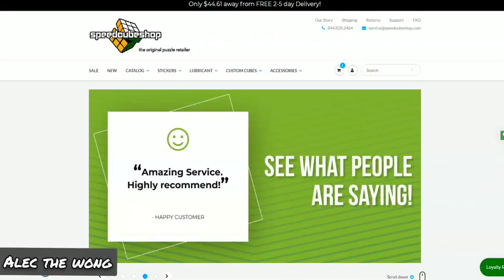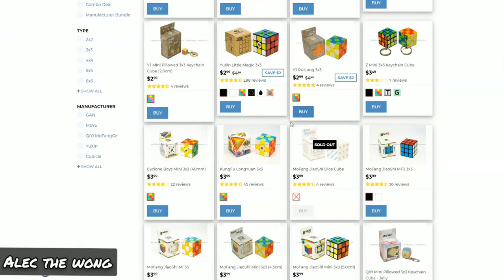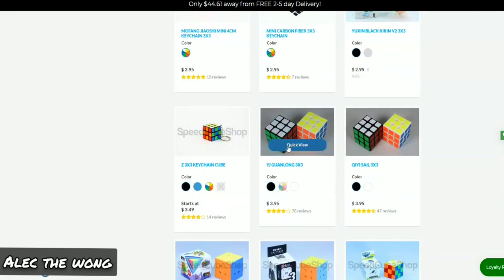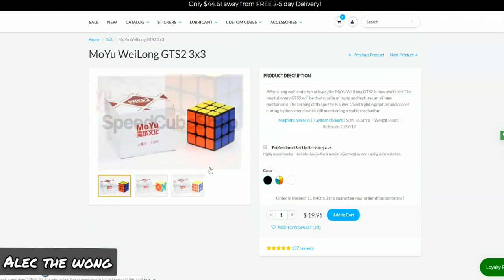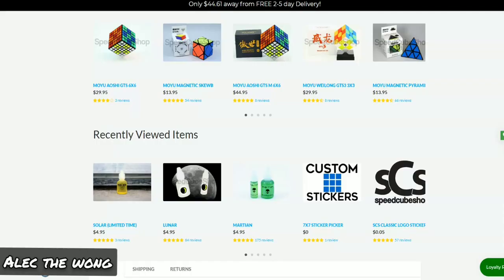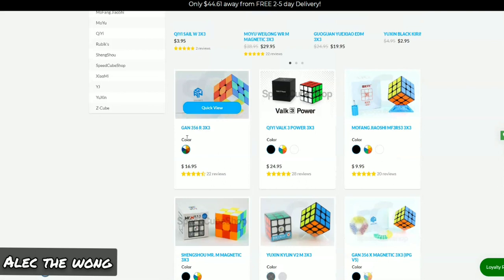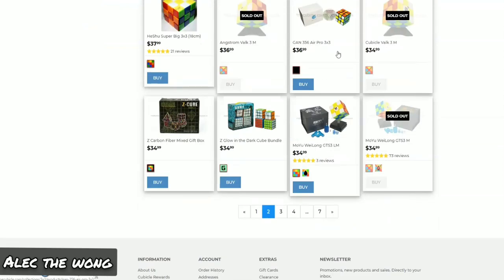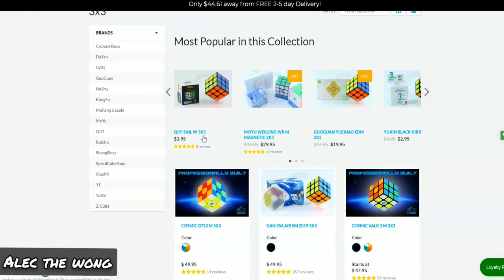the best cube to buy... at every price point